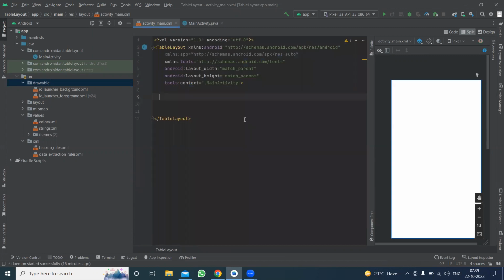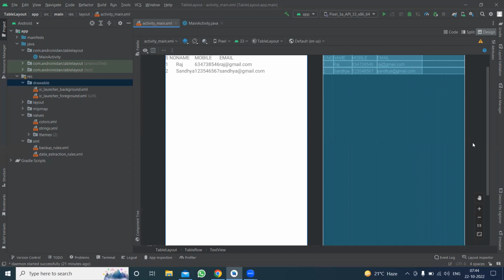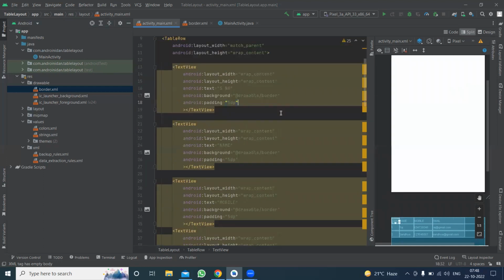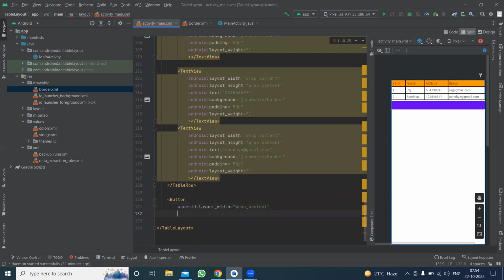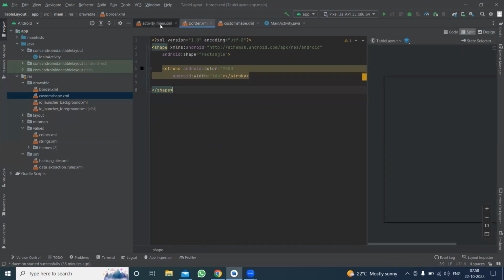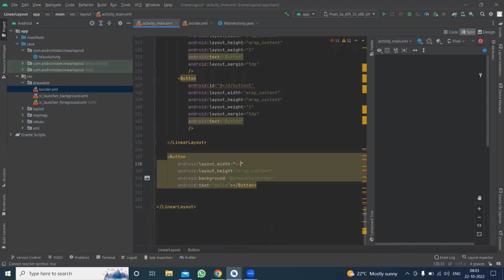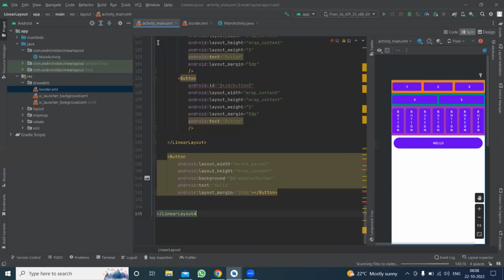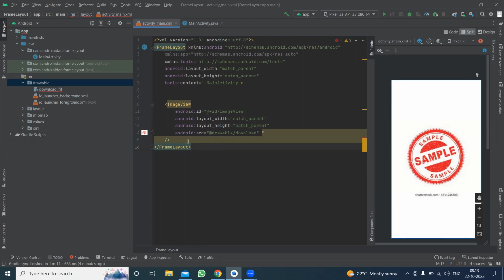Day11- Android App Development Android Tutorials | AndroIndian